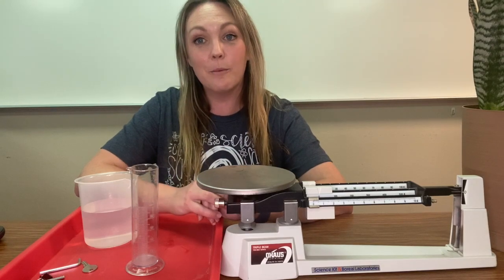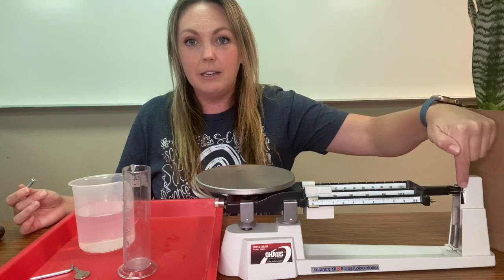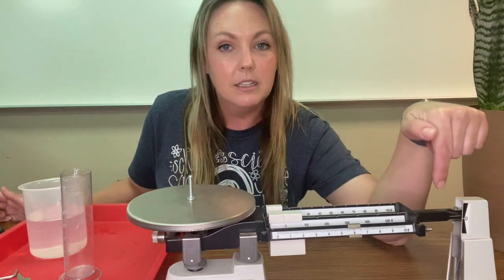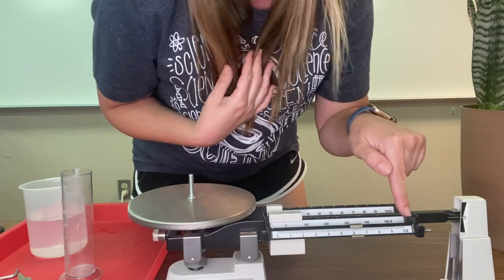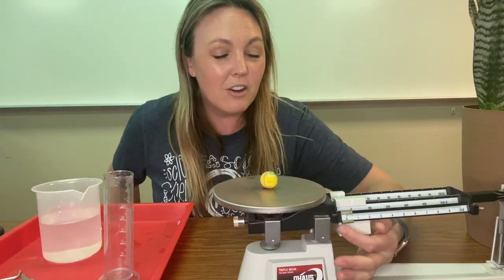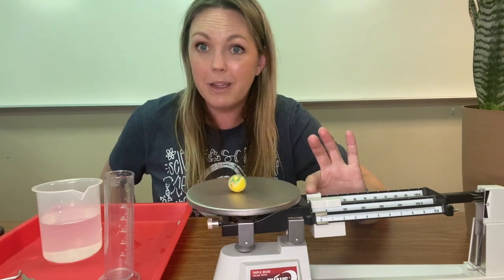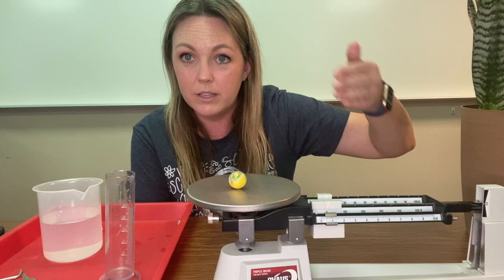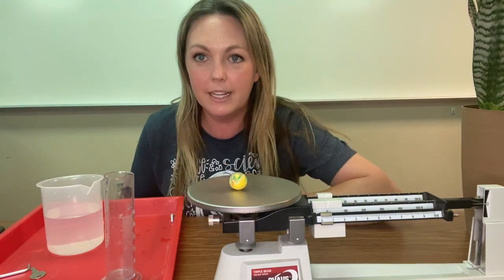Testing Matter: Finding Mass with a Triple Beam Balance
Finding the mass of two common objects while learning how to use a triple beam balance.